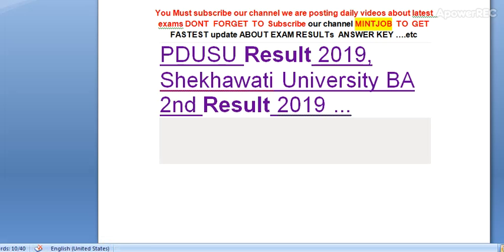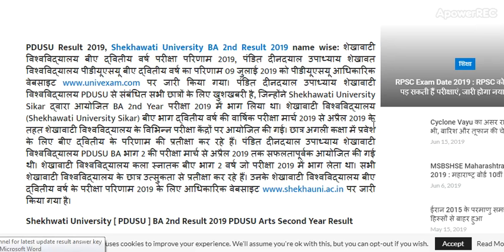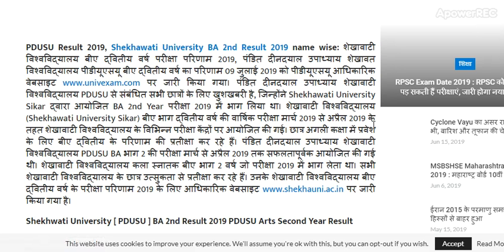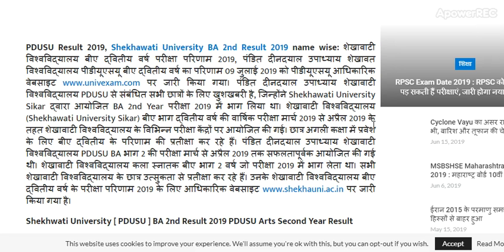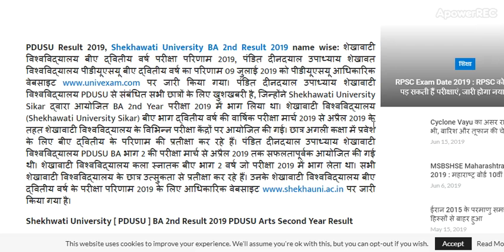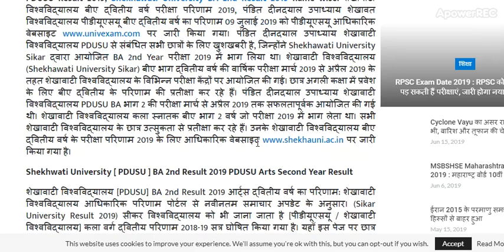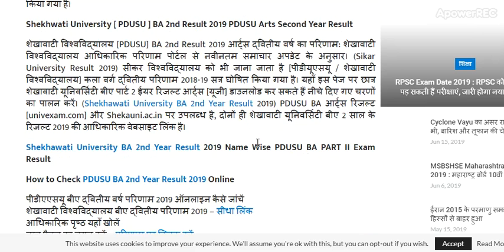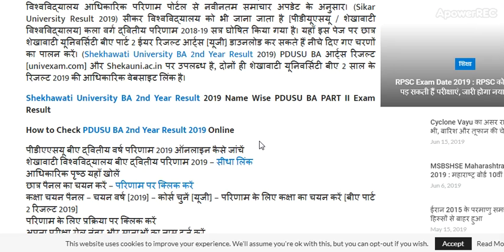PDUSU Result 2019, Shekhawati University BA 2nd Result 2019 ...